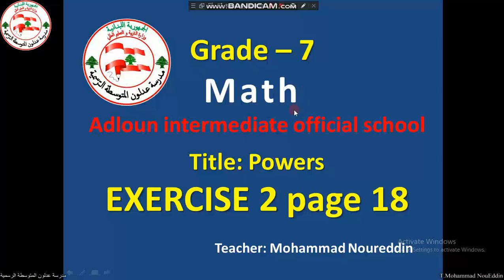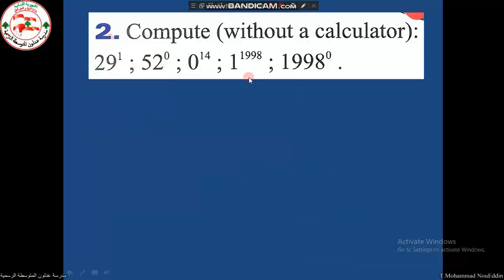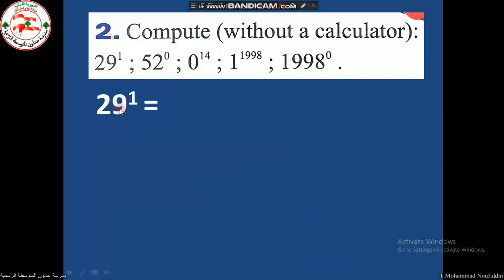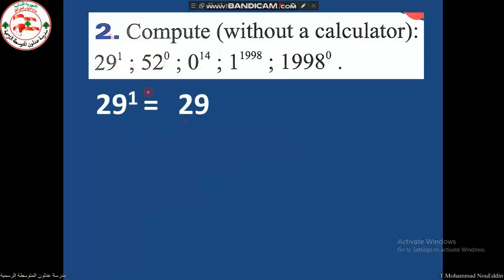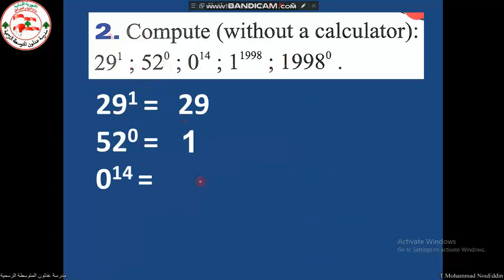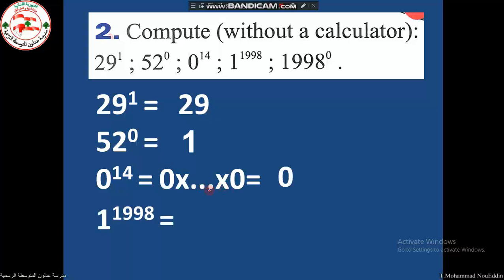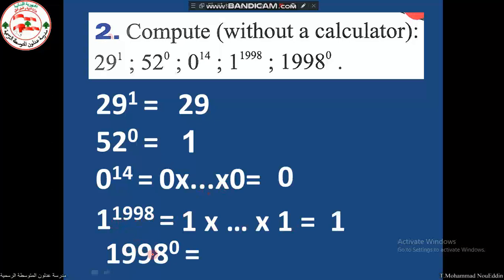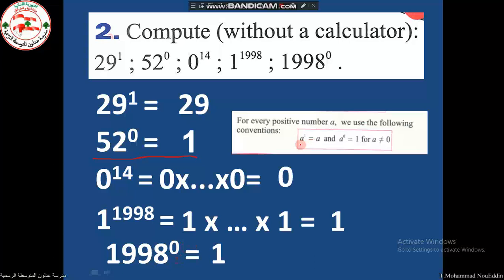ex 2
math-powers